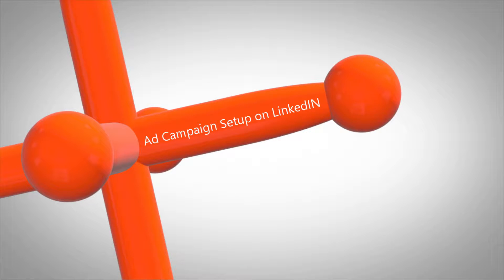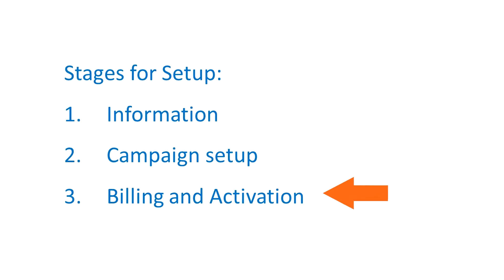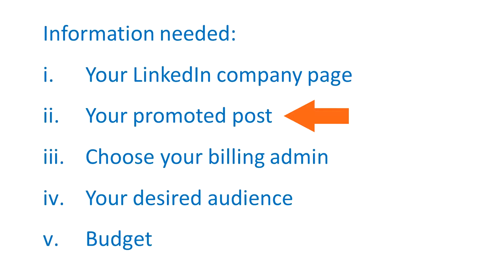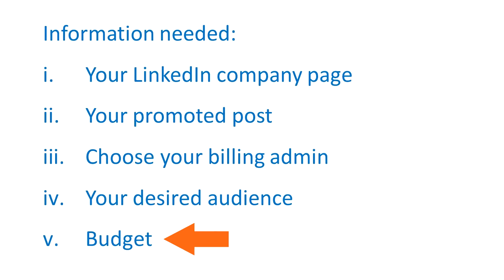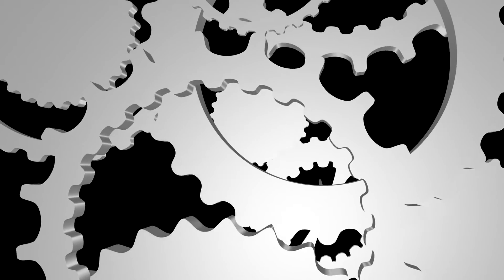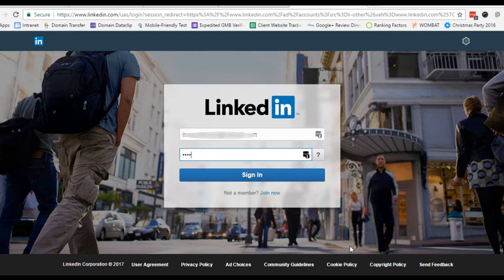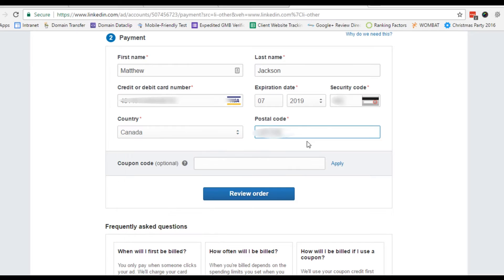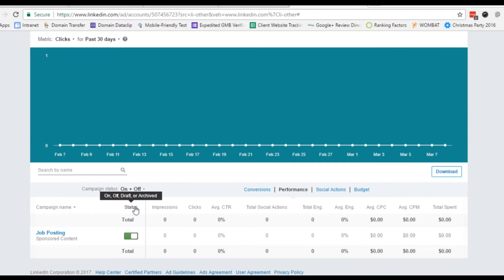Setting up a LinkedIN Ad Campaign for WordJack to Manage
This WordJack tutorial demonstrates the steps to setting up a campaign on linkedIN. There are 3 stages of the setup:
1. information (we collect the required information from you to run the campaign)
2. campaign setup (we set the campaign up according to your requirements)
3. billing and activation (you enter your billing information and activate the campaign to run)

Let's start with step 1 - information. Here are the things we need from you to get started:
1) your LinkedIN company page (the link to your LinkedIN company page)
2) your promoted post (the link to the post you want promoted - your WordJack marketing manager may be helping you prepare and publish this post)
3) choose your billing admin (a link to the LinkedIN profile for the specific person who will be entering your credit card for billing purposes)
4) your desired audience (details about the type of person you want to target - think about geographic location, industries, job titles, employers, college attended, years experience, and more)
5) budget (details about your budget - either a total budget after which the campaign stops, or a daily budget which we will manage to until you ask for us to stop. Daily budgets should be $10 or more)

once WordJack collects all that information, we can configure the campaign. If we have questions about your audience or need to confirm things, we will come back to you during that process.

finally, in step 3, we will ask you to enter your billing details and activate the campaign. then click manage ads and log in. You will need to login as the person you identified as the "billing admin" right at the start.
click on the campaign that will be sitting there in on-hold status
click edit your billing
enter the name, number, expiration and security code of your billing credit card
...before clicking "review order"

then, if you're all set, click "launch campaign"
your account will be activated and your campaign status will be "on".
now our WordJack ad managers can manage your campaign according to your requirements.

Please contact your WordJack web marketing manager if you have any questions.